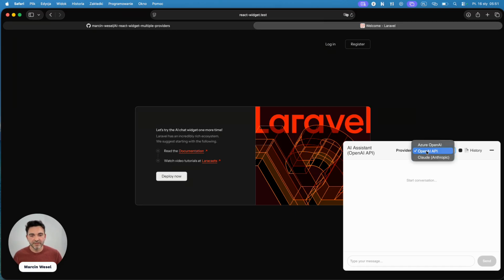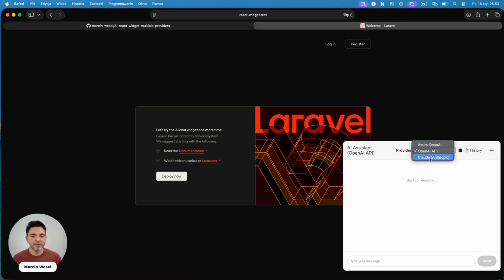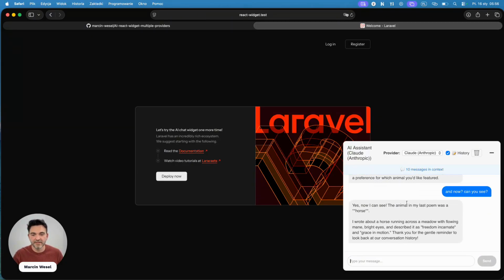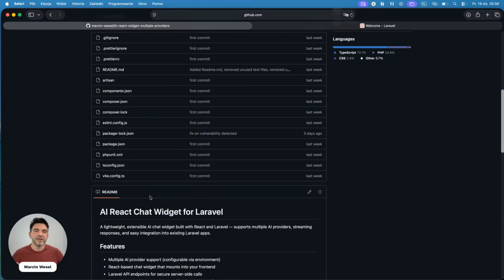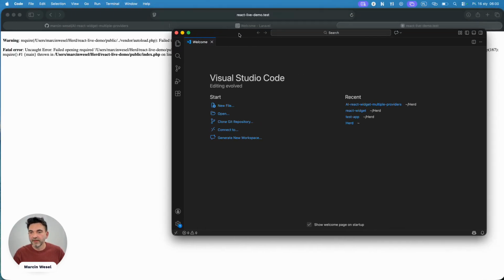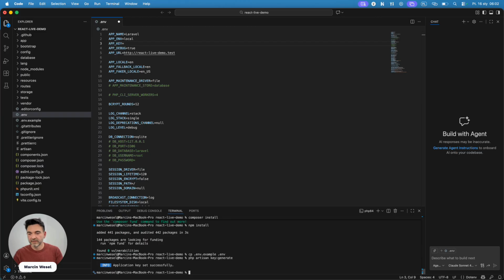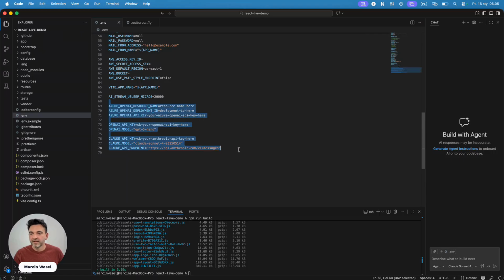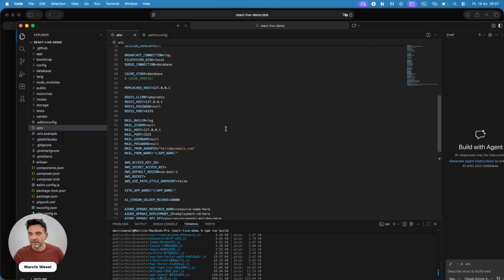AI Chat Widget for Laravel & React: OpenAI, Azure & Claude Integration [Open Source]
In this video, I show you how to install, run, and embed a professional AI Chat Widget built with Laravel on the backend and ReactJS on the frontend. This isn't just a simple chatbox. It’s a high-performance component that supports real-time streaming, giving your users that "word-by-word" experience they love in ChatGPT, Gemini and Copilot.

🚀 Key Features of the Widget:

Multi-Provider Support: Seamlessly switch between Azure OpenAI, OpenAI API, and Claude (Anthropic).

Enterprise-Ready: Learn why big brands prefer Azure OpenAI for its enterprise-grade security, stability, and access management.

Streaming Responses: Responses are received "package-by-package," simulating a high-end AI experience.

Context Management: Toggle message history on or off to control the AI's memory during conversations.

Expandable UI: A sleek interface that you can easily embed into any React page.

Local Environment: Use Laravel Herd for the fastest local setup.

Backend Setup: Run composer install to handle PHP dependencies.

Environmental Configuration: Create your .env file and generate your application key.

Frontend Setup: Run npm install and npm run build to compile your React assets.

API Integration: Plug in your API keys for Azure, OpenAI, or Claude to start chatting.

⏳ Timestamps:
0:00 – Intro & Project Overview
0:53 – Azure OpenAI vs. OpenAI vs. Claude
1:54 – Why Claude is "hot" right now
2:25 – Live Demo: Streaming & Response Speed
3:32 – Testing Chat History & Context
5:42 – GitHub Walkthrough & Usage Examples
6:55 – Setting Up with Laravel Herd
8:43 – Terminal: Composer & NPM Install
9:55 – Configuring the .env File
11:54 – Adding API Keys
13:06 – Adjusting Streaming Speed
14:53 – Outro & Final Tips